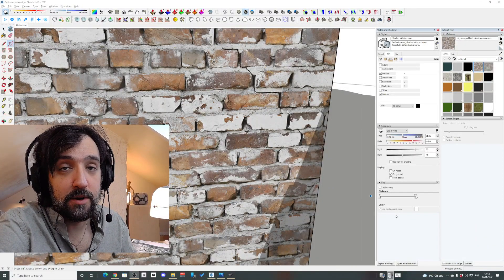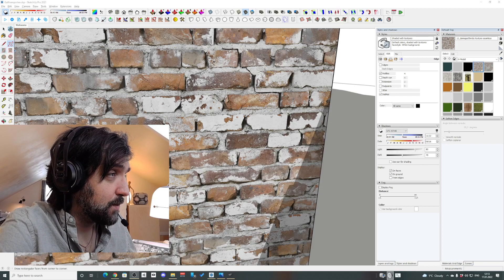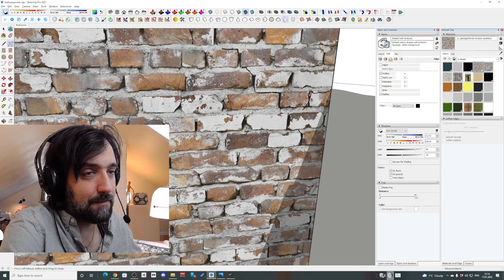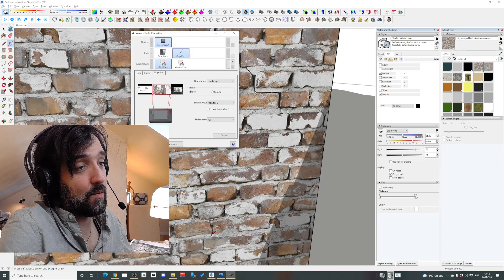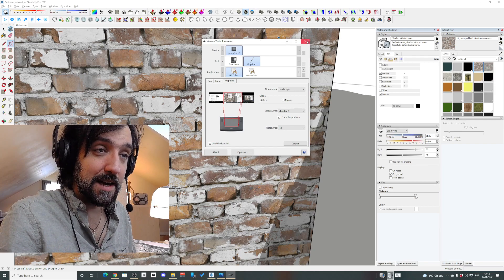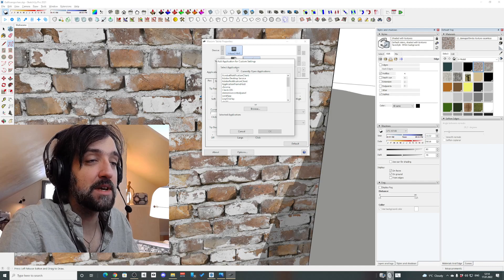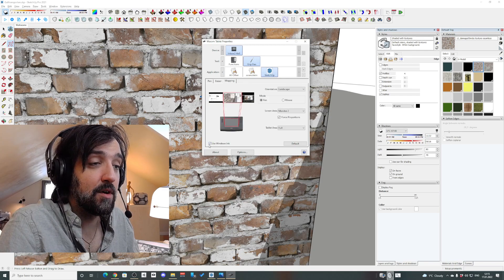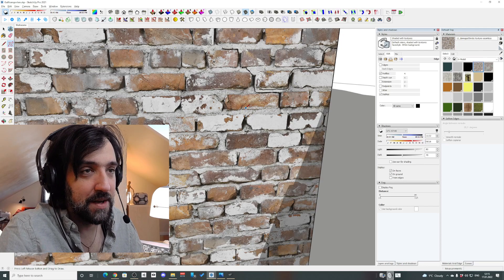Wacom Input delay on SketchUp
You might see that you are getting a slight delay when drawing free shapes on SketchUp using Wacom or other Active pen. Here is why... Spoiler alert: Windows Ink